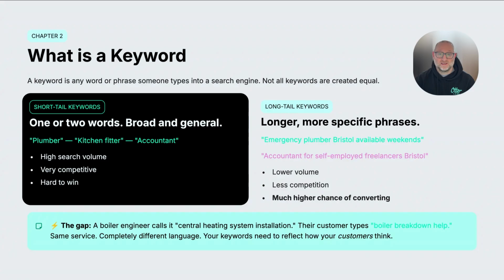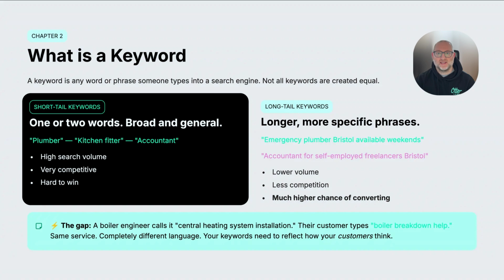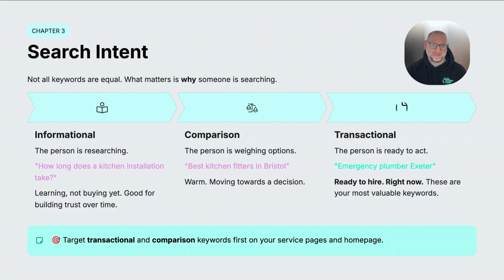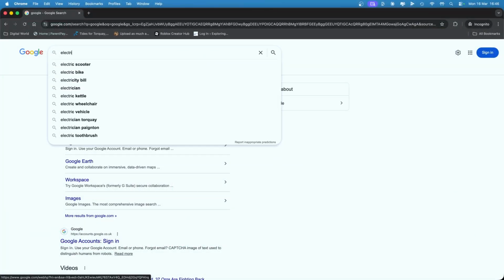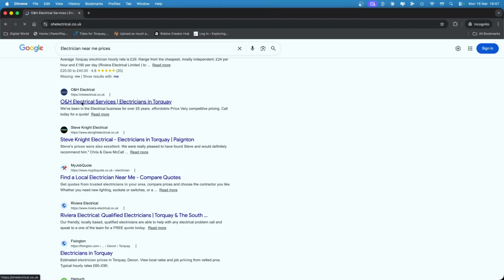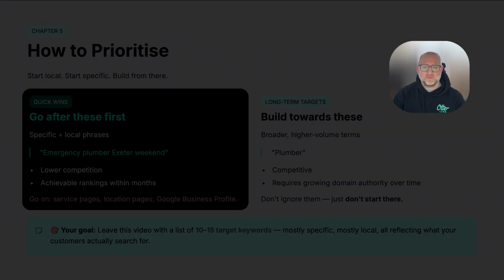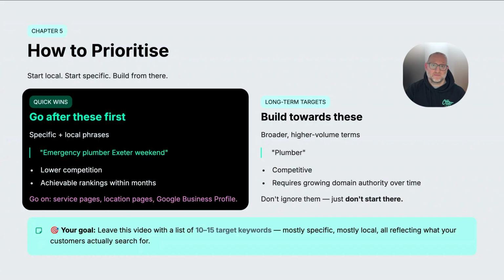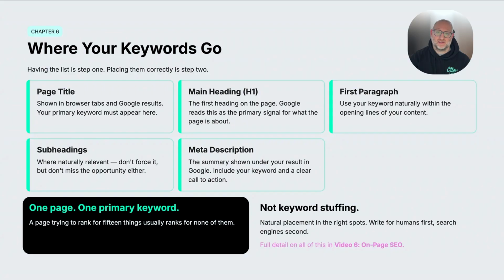Find Keywords Your Customers Use (Without Paid Tools)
We dive into what keywords are and the critical role of user intent, distinguishing between short and long tail keywords. This video provides practical methods for how to do keyword research, including leveraging Google Autocomplete and conducting competitor research. Understanding search engines' preferences is key to effective online visibility.

In this video you'll learn what keywords actually are, how to find the ones your customers are using, and how to decide which ones to go after first — without paying for any tools.

What's covered:
00:00 — The common situation
01:25 — What is a Keyword?
04:00 — Search Intent: Why It Matters More Than Volume
07:00 — How to Find Your Keywords
11:00 — How to Prioritise Which Keywords to Go After
14:10 — Where Your Keywords Go
17:05 — Homework and What's Next

Terms defined in this video:
Short-tail keyword — A broad, general search term (e.g. "plumber"). High volume, very competitive.
Long-tail keyword — A longer, more specific phrase (e.g. "emergency plumber Bristol available weekends"). Lower volume, less competition, higher converting.

Search intent — What the person is actually trying to do when they search. Three types: informational (researching), comparison (weighing options), transactional (ready to buy).

Autocomplete — The drop-down suggestions Google shows as you type. Based on real search volume — a free keyword research tool hiding in plain sight.

Google Search Console — A free tool from Google showing how your site performs in search, including the exact terms people use to find you.

Impressions — The number of times your page appeared in Google results, whether or not anyone clicked. Found in Search Console.

Domain authority — A measure of how much Google trusts your website overall. Built over time through credible links, reviews, and consistent business listings.

Keyword stuffing — The outdated practice of forcing a keyword into a page as many times as possible. Google now penalises this.

Meta description — The brief summary shown under your page title in Google results. Doesn't directly affect ranking, but a good one improves click-through.

This is Video 5 in the Back to Basics series — part of Module 2 on SEO. If you haven't watched Video 4 yet, start there — it covers what SEO actually is and how Google works.

This is Video 5 and the second part of Module 2 — SEO. If you haven't watched Module 1 yet, start with Video 1

NEXT VIDEO: On-Page SEO: What to Fix on Your Website Today — Video 6

Module 3 — GEO (Videos 8–10)
Module 4 — Social Media (Videos 11–13)
Module 5 — The Marketing Mix (Videos 14–15)
Module 6 — Paid Advertising (Videos 16–18)
Module 7 — AI in Business (Videos 19–21)
Bonus — Your 30-Day Starter Plan (Video 22)

Phillip Maddick is the co-founder of Otter Labs, a UK digital marketing agency specialising in SEO, GEO (Generative Engine Optimisation), and AI visibility strategy. He helps businesses get found, cited, and trusted across Google, ChatGPT, Perplexity, Gemini, and AI Overviews.